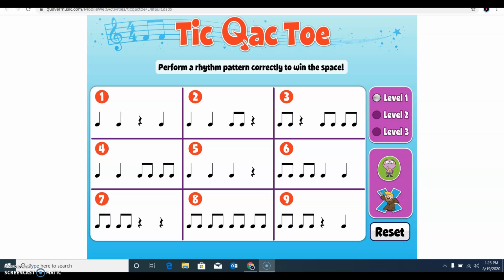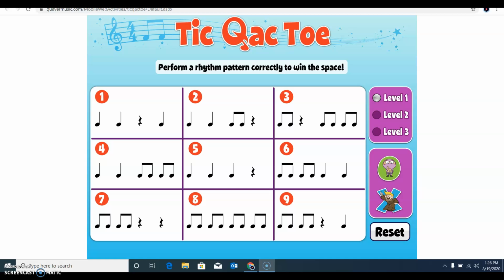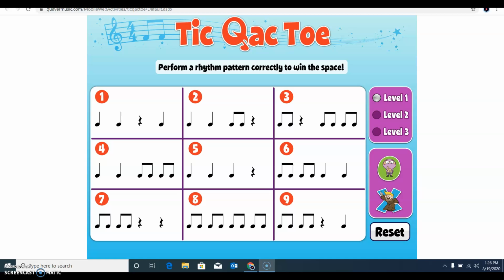How to play Tic Qac Toe Yo